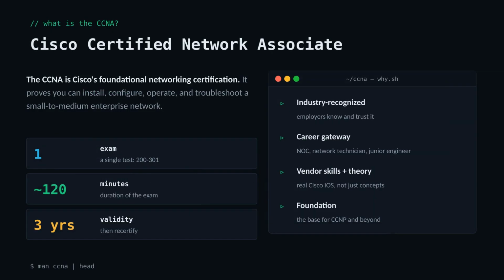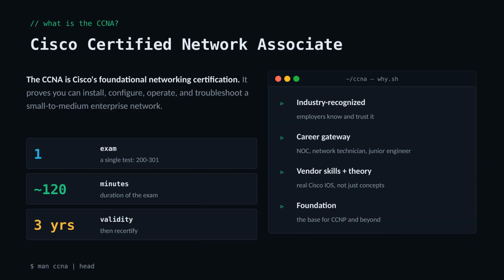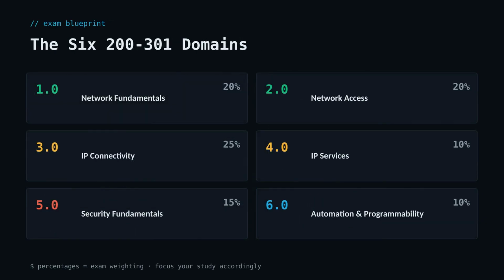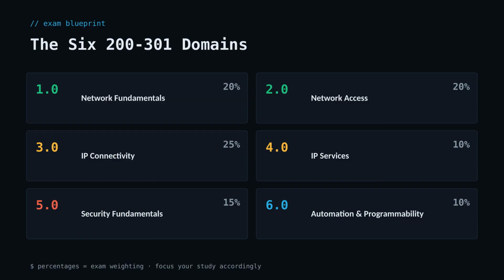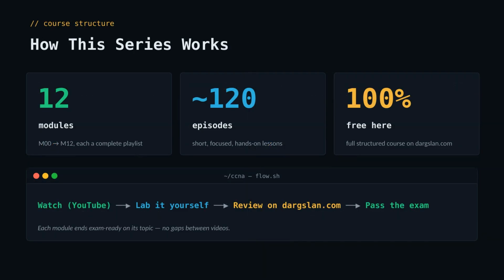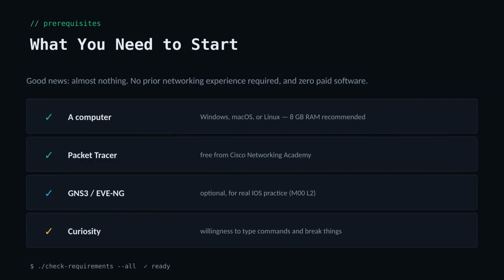CCNA M00 L01 Welcome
Starting CCNA can feel overwhelming — this video gives you the complete map before you write a single command.

In this first lesson you'll learn:

- What the CCNA 200-301 certification actually is
- The six exam domains and how they're weighted
- How this 12-module, ~120-episode series is structured
- Exactly what you need to follow along (all free)

This is episode 1 of the full CCNA 200-301 roadmap — zero to exam-ready. Everything is free on YouTube; the full structured course, labs and cheat sheets live on dargslan.com.

⏱️ Chapters
00:00 Welcome
00:45 What is the CCNA?
01:30 The six 200-301 exam domains
02:00 How this course works
02:30 What you need to start
03:00 What's next — building your lab